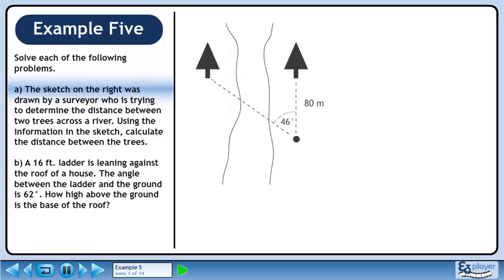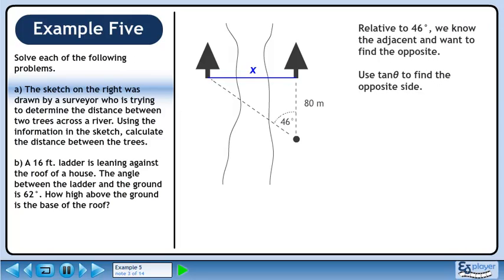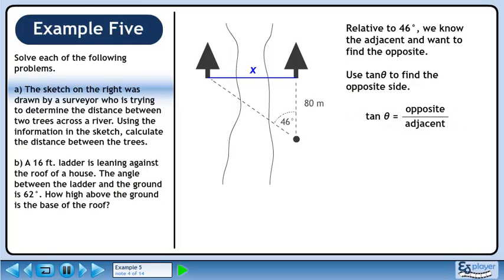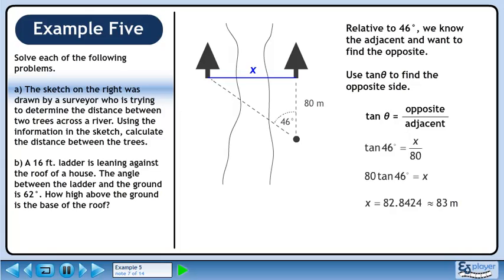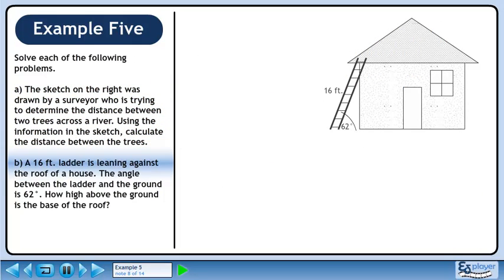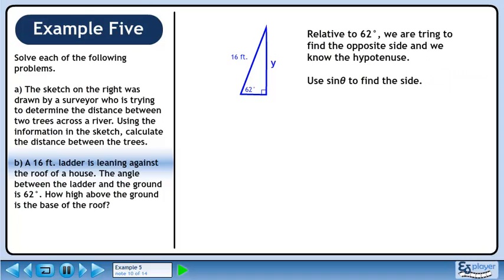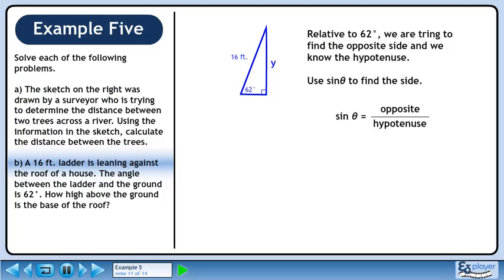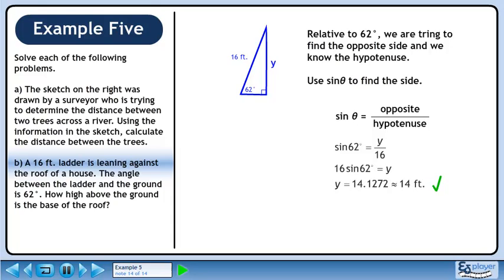Trigonometry One - Example 5